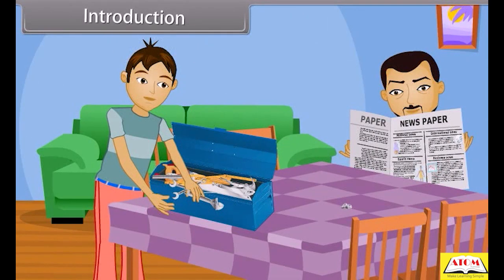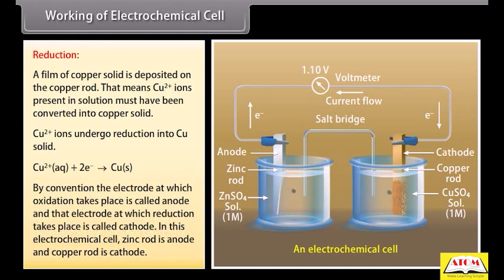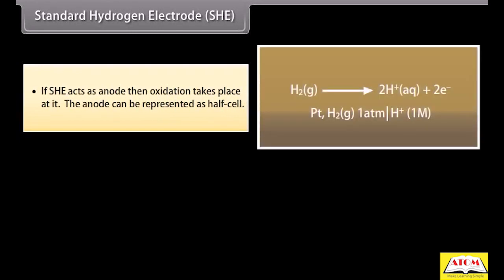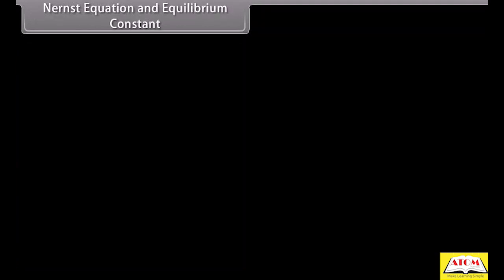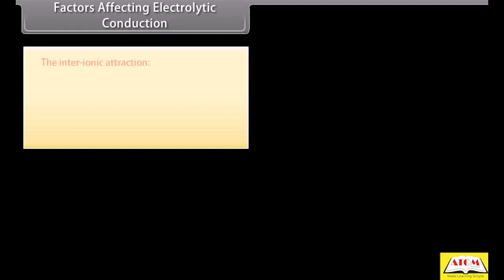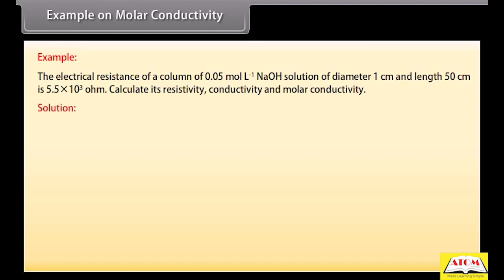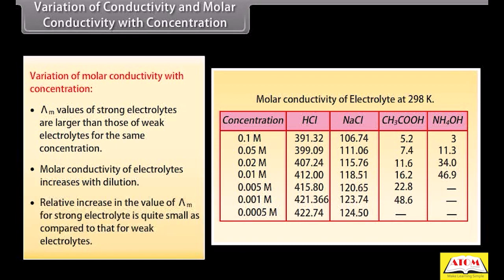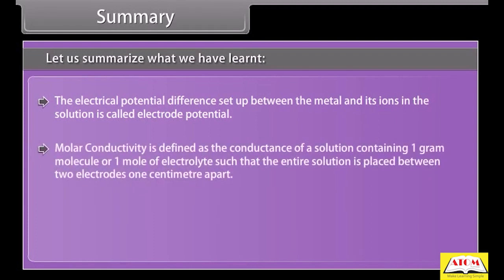12 CBSE CHEMISTRY ELECTROCHEMISTRY 1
@ATOMTUITIONIn this video, This video will cover Electrochemistry Class 12 One Shot Chemistry Chapter 3; we go through the Electrochemistry Class 12 chapter step by step and explain the concepts in detail. If you're struggling with this chapter, this video is a great way to recap the material and better understand Electrochemistry Class 12 chemistry chapter 3.